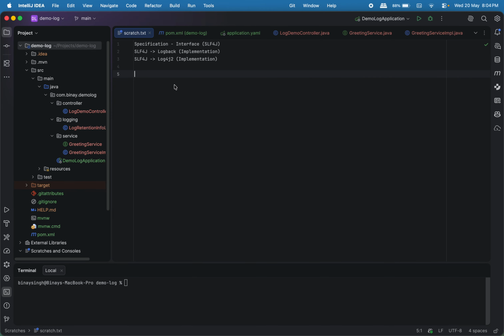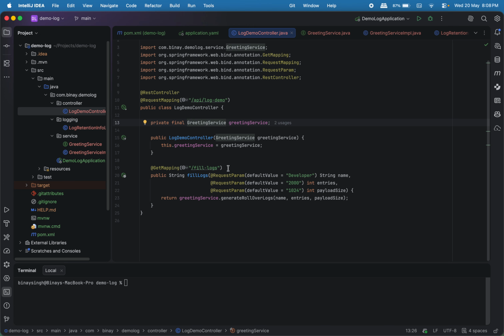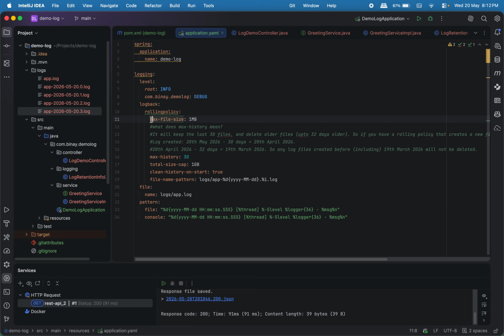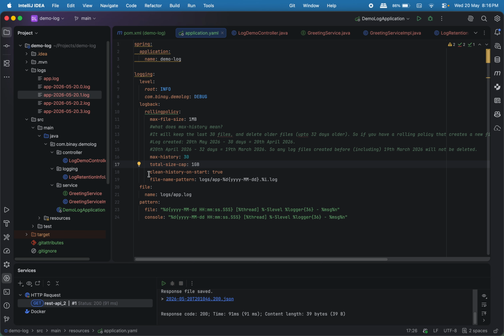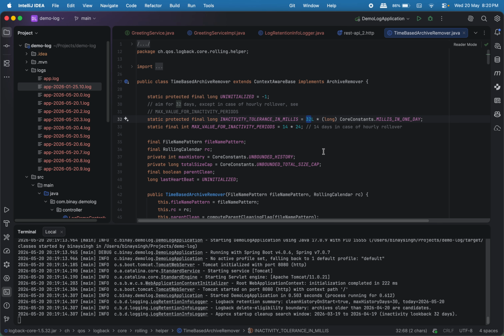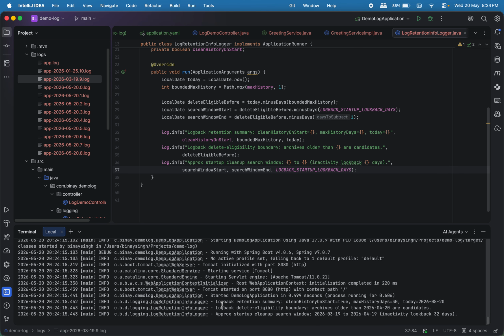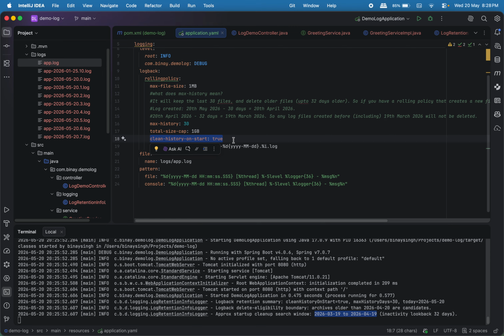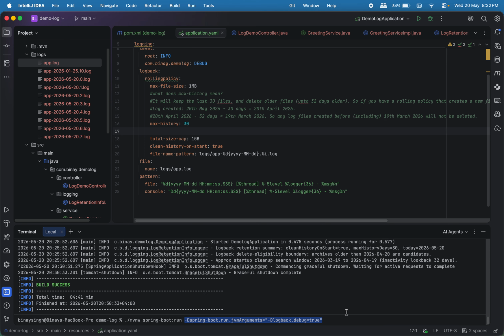Why Logback maxHistory Is NOT Deleting Old Log Files | Spring Boot Deep Dive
In this video, we dive deep into Logback rolling policies and the `maxHistory` configuration in Spring Boot.

Many developers expect old log files to be deleted automatically after a certain period, but Logback’s actual behavior can sometimes feel confusing or unexpected. In this demo, I show multiple real scenarios where old log files are NOT deleted, explain why it happens internally, and discuss what can be done in such situations.

Topics covered:

* Quick overview of Java logging frameworks
* SLF4J, Logback, Log4j2 and Spring Boot logging basics
* Rolling policies
* Understanding `maxHistory`
* Why older log files may remain undeleted
* Time-based rolling behavior
* Multiple demo scenarios and edge cases
* Practical solutions and recommendations

This is an intermediate-to-advanced topic intended for developers who already have basic knowledge of:

* Spring Boot
* Java logging concepts
* Logback configuration

The video includes hands-on demos and real examples to help you understand Logback behavior beyond just configuration snippets.